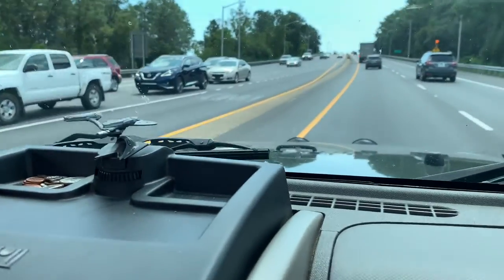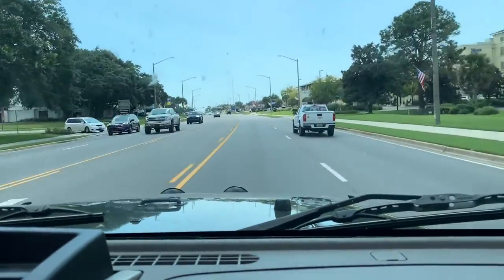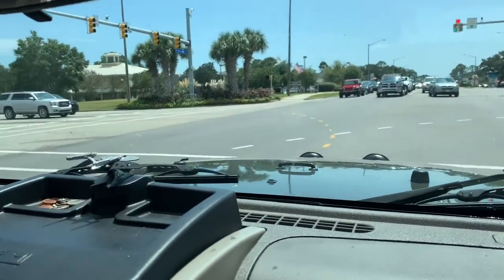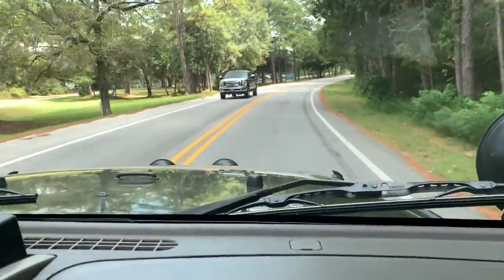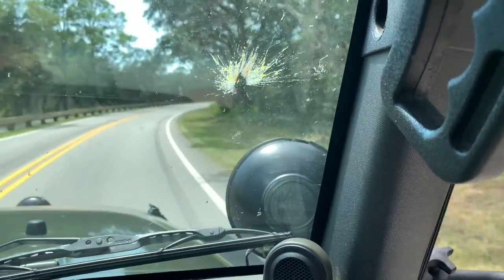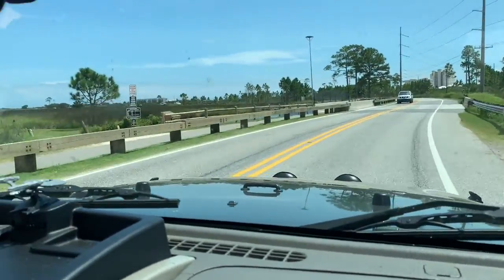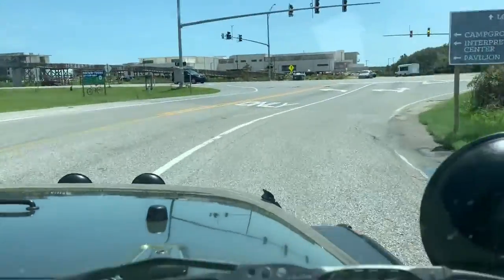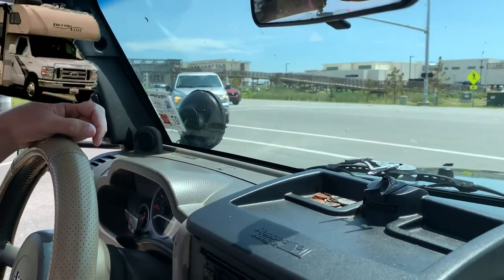The Advance Travel Team